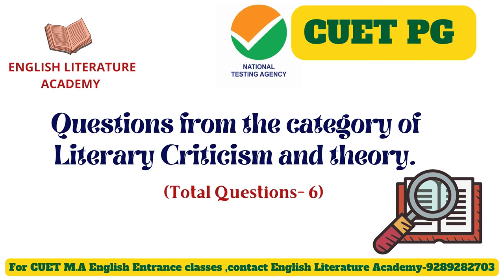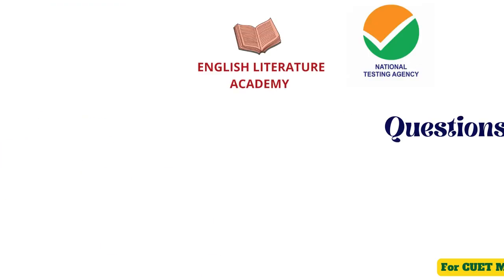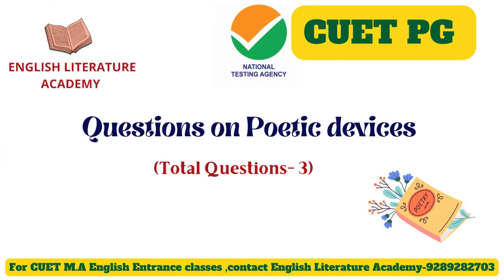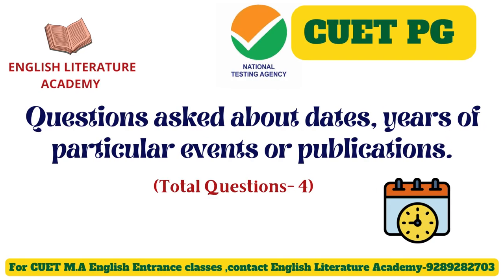CUET-2023 M.A English Question paper analysis / M.A English entrance exam pattern /cuetpg2023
CUET PG 2023 MA English Entrance LAQP01 Question Paper Analysis

Preparing for MA English Entrance for Next Year?
DU | JNU |PU | BHU | SPPU | GGSIPU | AUD | UOH | EFLU I CUET-PG